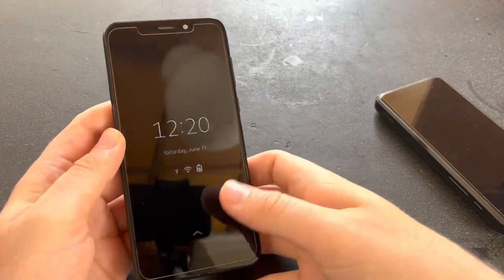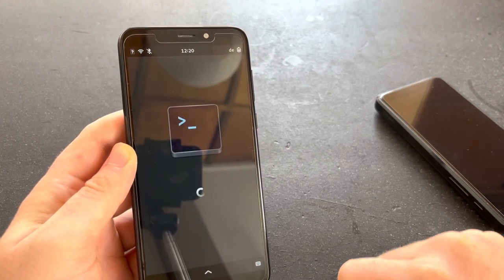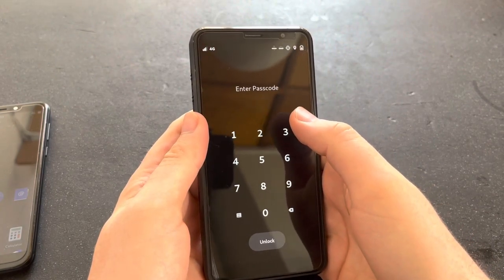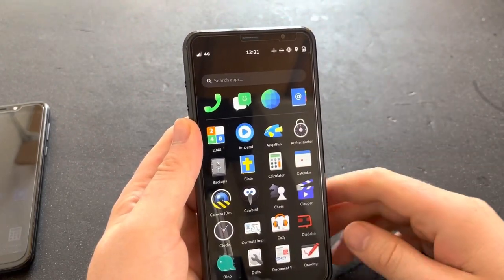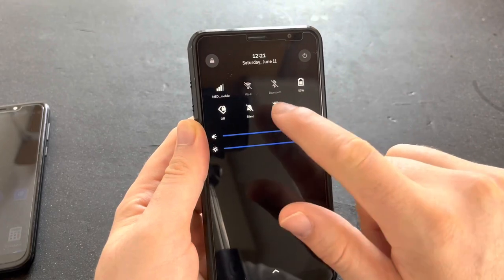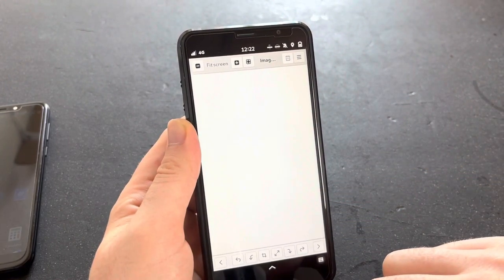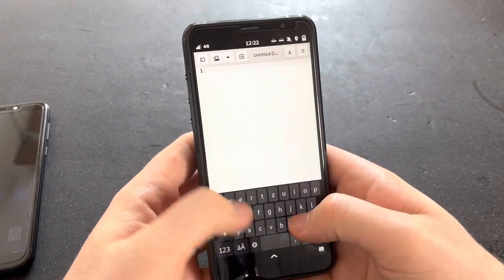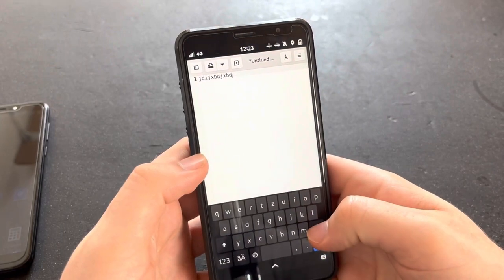The new gesture-based navigation of Phosh 0.20 on the Librem 5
Phosh 0.20 is going to feature a new gesture-based navigation, that feels quite different to what you may be used to.

In this video, I demo it on the Librem 5 running Phosh 0.20~beta1.

To get it installed on your Librem 5 right now, you have to enable the octarine repository

Since this is beta 1, minor details may change until the proper release.